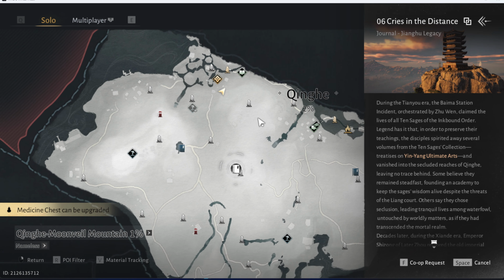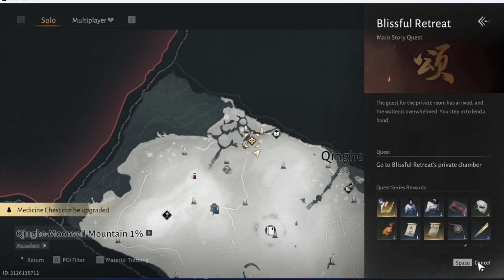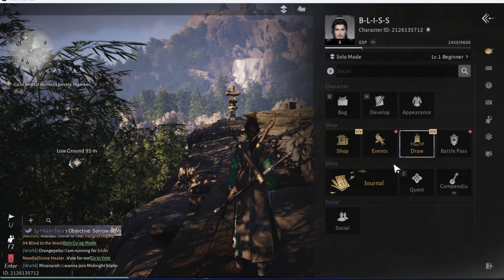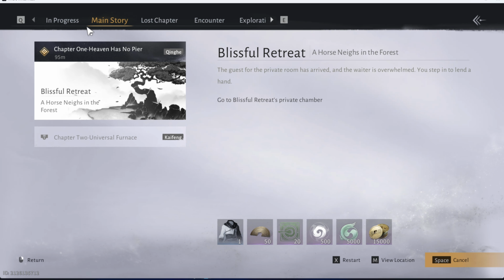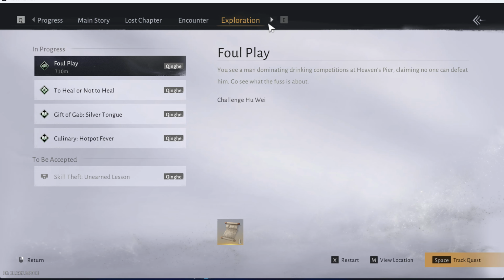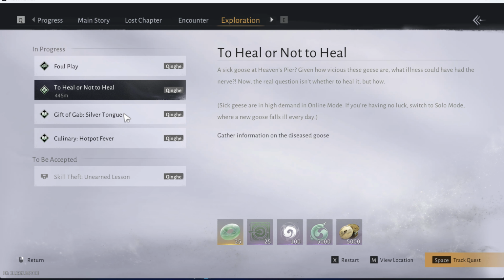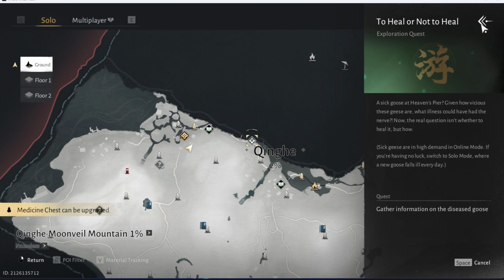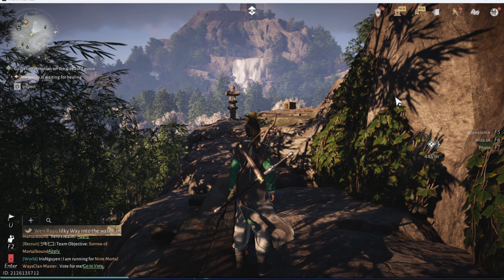How To Track Quest In Where Winds Meet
Want to know how to track quests in Where Winds Meet?  In this guide, we’ll show you step-by-step how to easily follow your active quests, view objectives, and stay on track to complete missions faster.

Whether you’re a beginner or a seasoned player, this tutorial will make quest tracking simple and efficient.

How To Track Objectives Where Winds Meet

Click on Menu
Select Quests
Find the quest you'd like to track
Press the designated button

Cell Phone Tripod Adapter